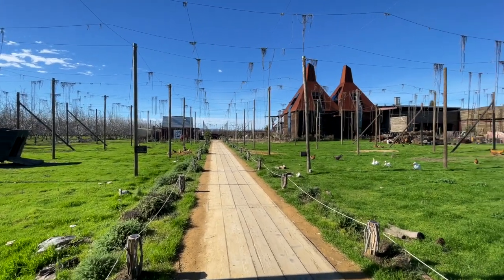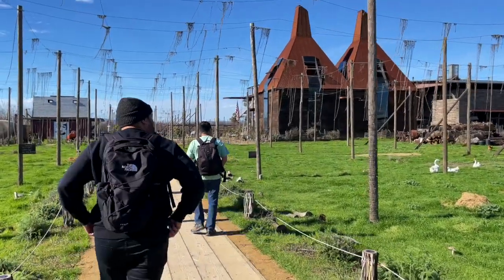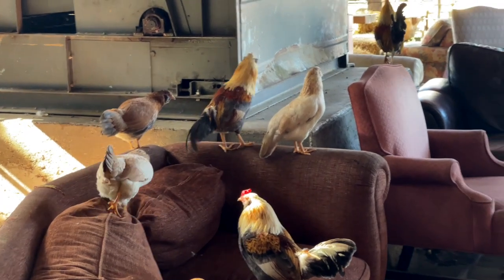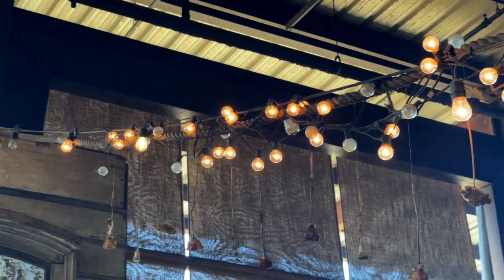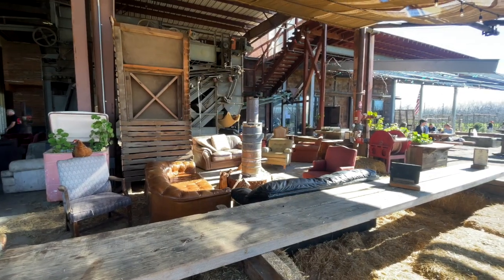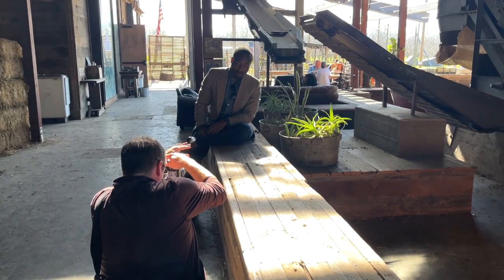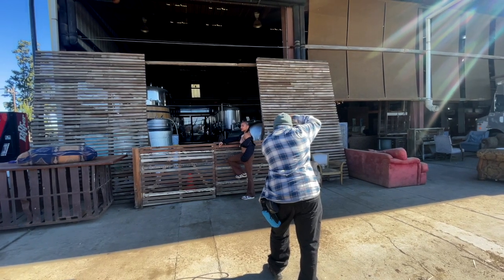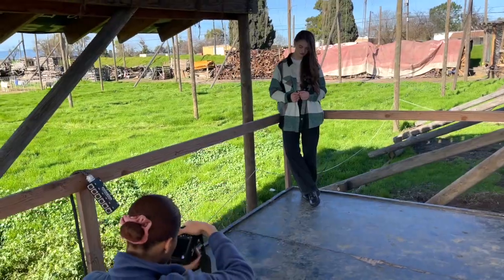Behind The Scenes of A Good Inc Photography Community Membership Meet-Up! - Ruhstaller Farm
Check out my behind the scenes video at a Good Inc (@goodinc2014 ) Membership Meet-Up! We had a great time at Ruhstaller Farm taking photos and hanging out!